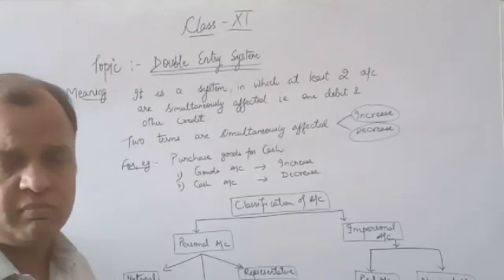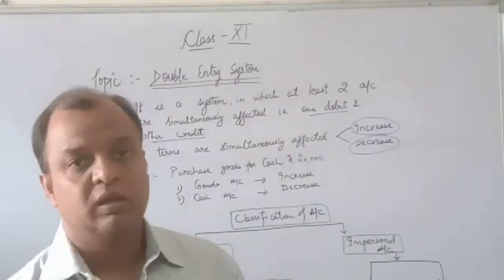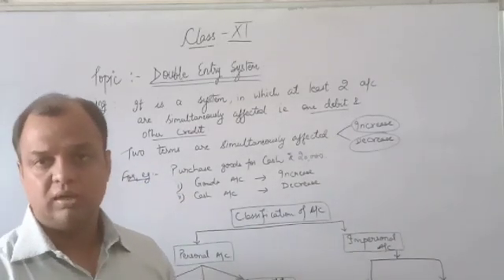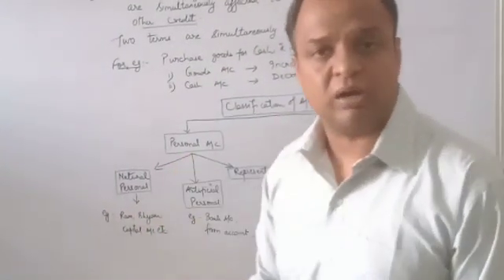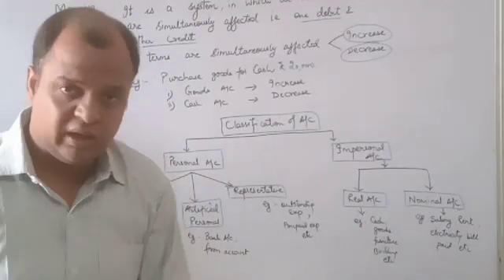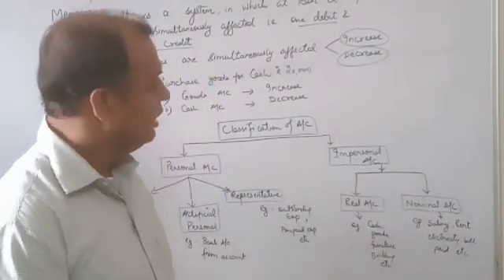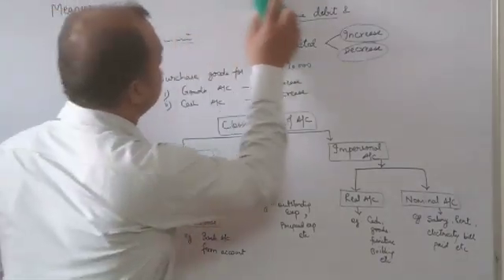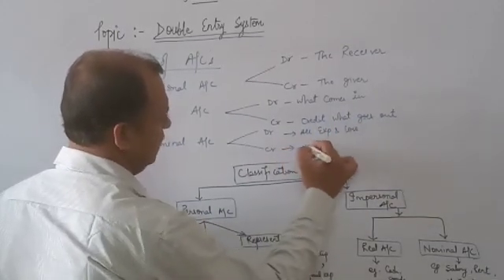Class 11 Topic- Double Entry System part(i)